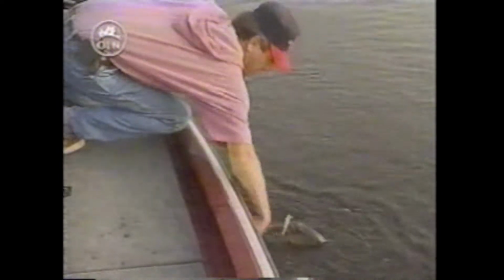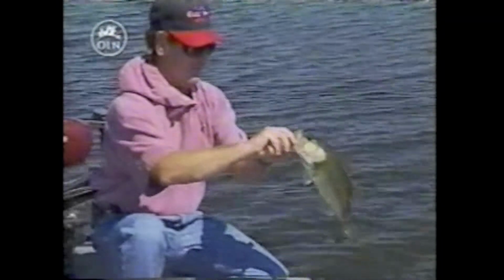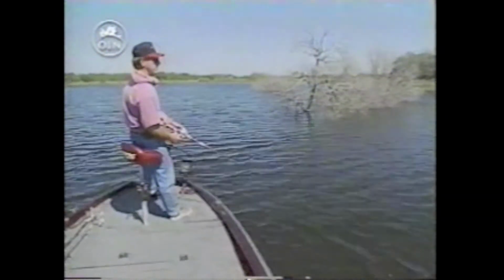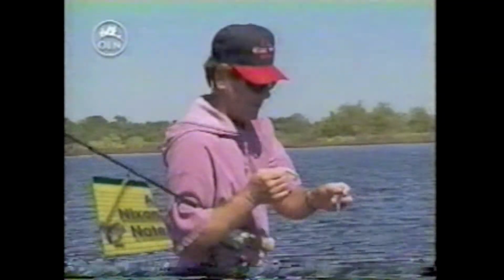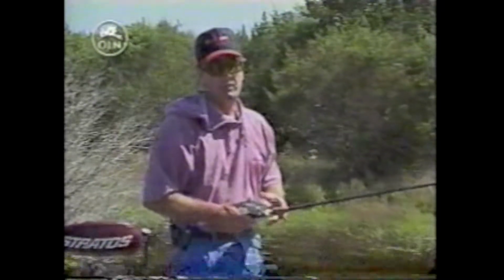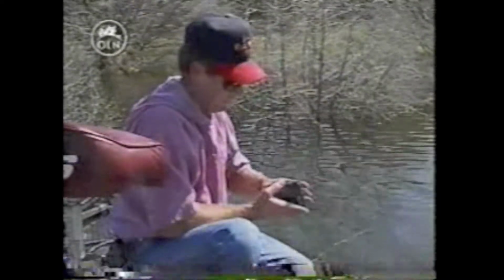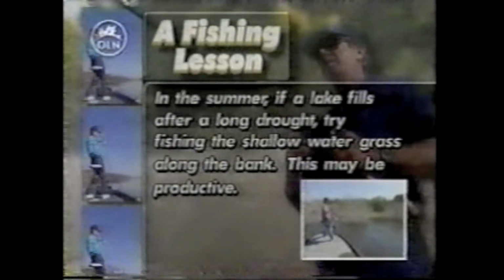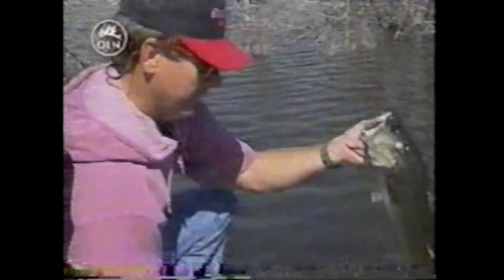BASS FISHING: Larry Nixon 1998 "Mystic Topwater Fishing"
A lost treasure from "Mr. Megabucks" Larry Nixon. His "Fishing Lessons" show hasn't aired in almost 20 years. A classic look back on one of the first TV fishing shows from 1997-98. Please note, this is the pre-DVD era, so there may be a ripple or two in the VHS tape - but the nostalgia is all there. Enjoy!

In this episode: "Mystic Topwater Fishing"

Although not as popular as they were in the 1990's, the Rebel "Mystic Minnow" topwater plug is a bass slayer.  Larry shows how to work different sizes of the lure in various conditions to catch largemouth bass.  A classic show from the late 90s - when there weren't too many topwater lures around.